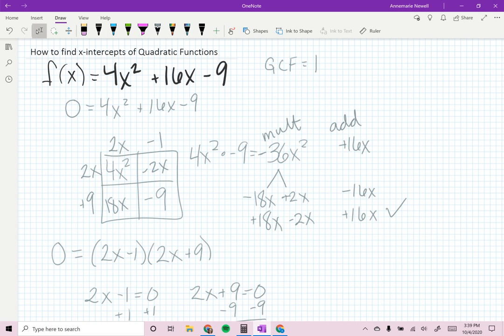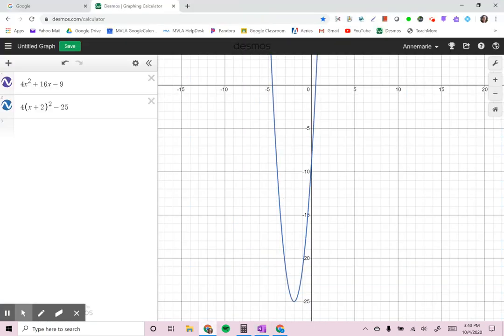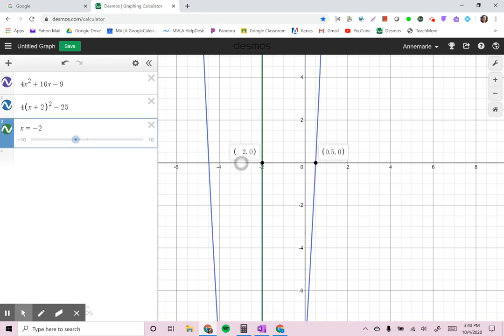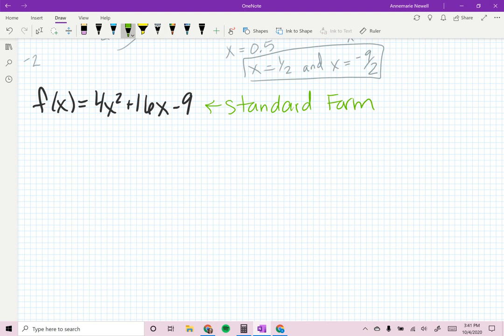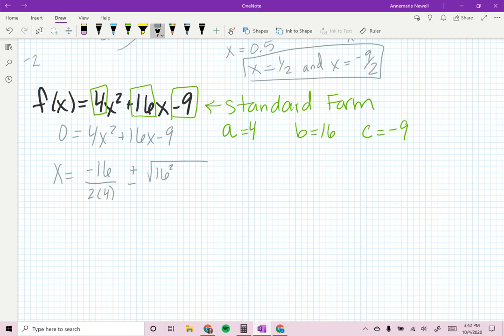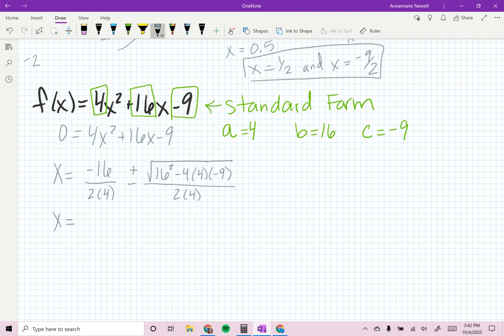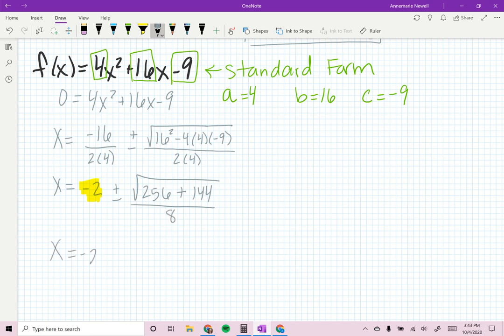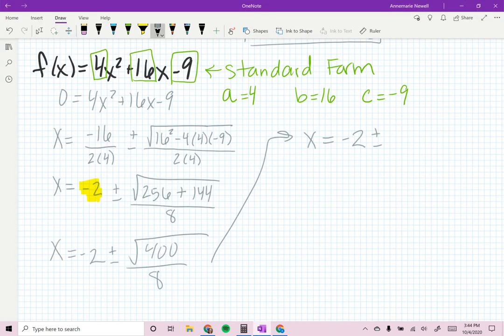Quadratic Functions (Part 3.a): Finding roots (x-ints) with Quadratic Formula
Finding the roots (x-intercepts) of Quadratic Functions using the Quadratic formula